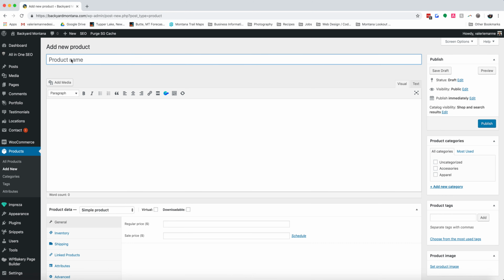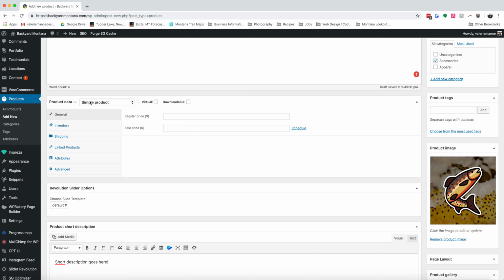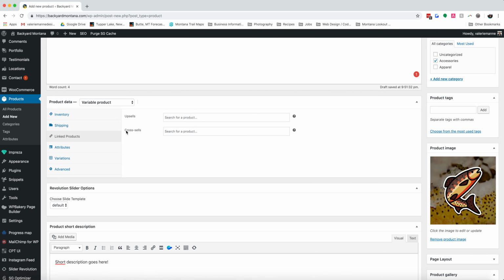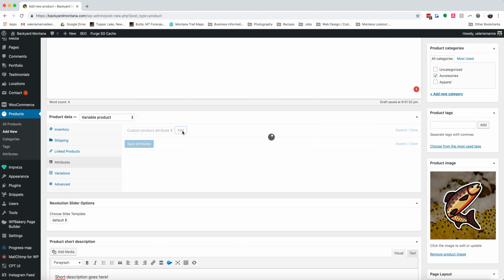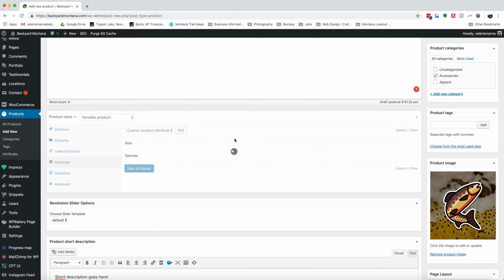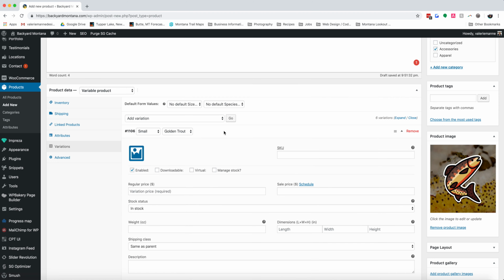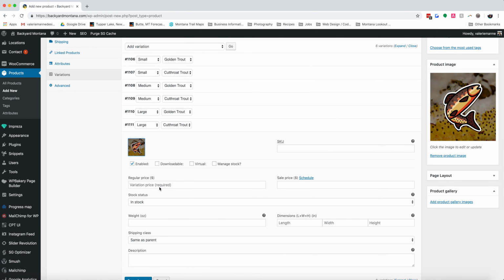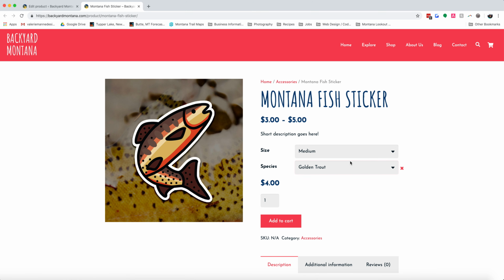WooCommerce - How to Add a Variable Product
Learn how to add a new VARIABLE PRODUCT to your e-commerce website. This is for a WooCommerce variable product.